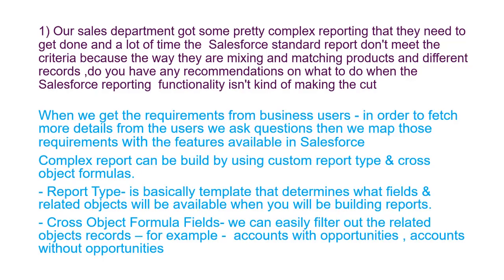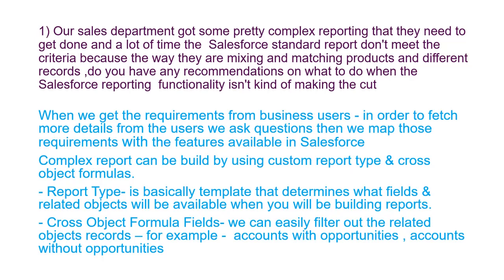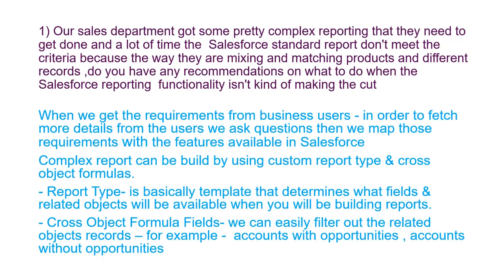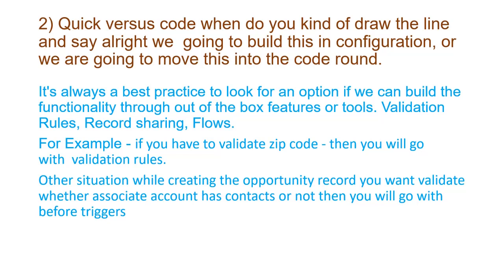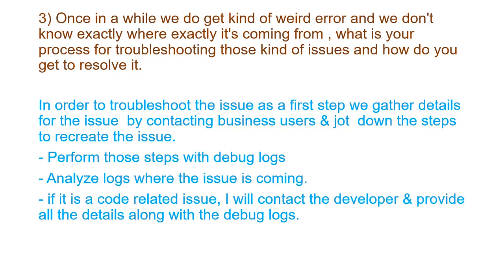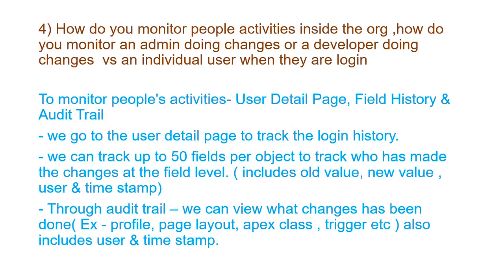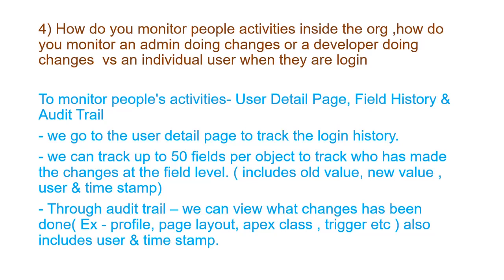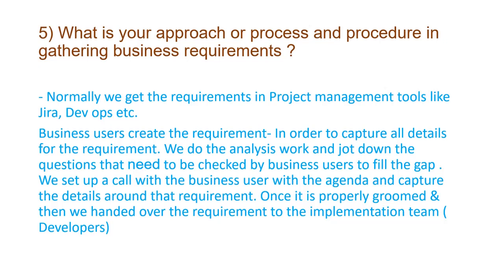Recent Salesforce Admin Interview Questions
Recent Salesforce Admin Interview Questions asked from one of my subscriber in USA